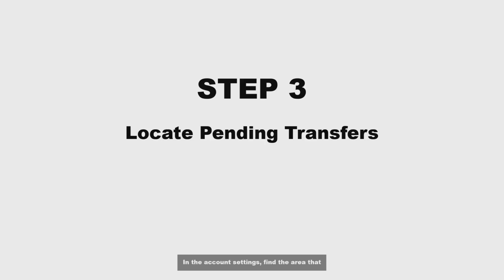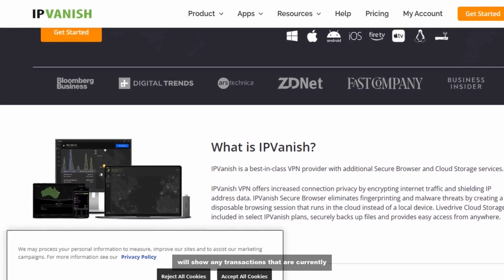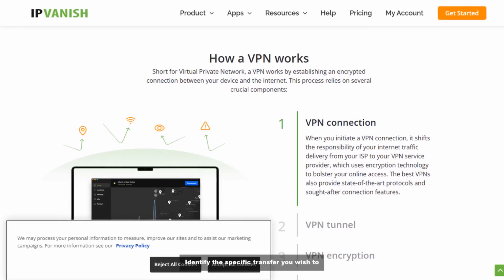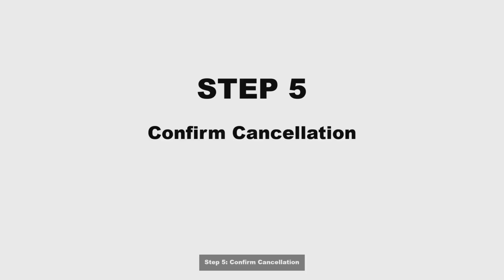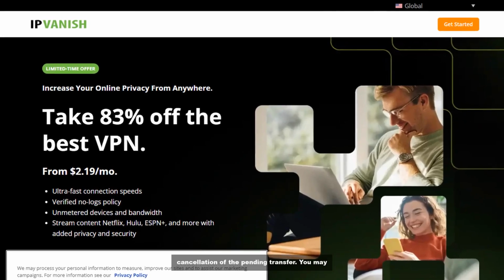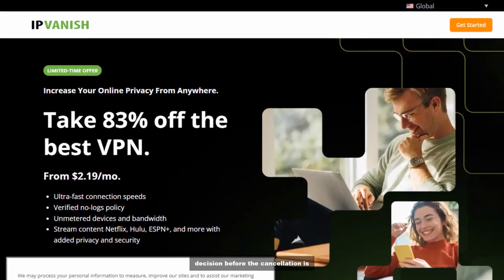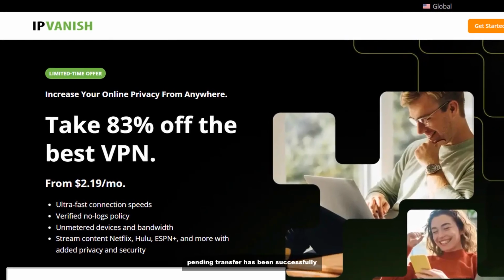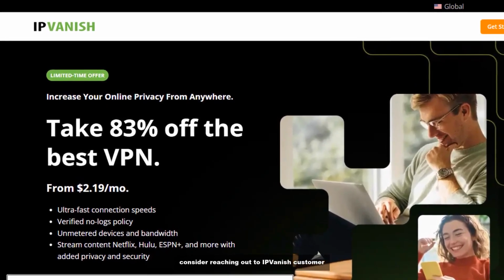How To Cancel A Pending Transfer On IPVanish 2026 (COMPLETE GUIDE)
In this video, we provide a complete guide on how to cancel a pending transfer on IPVanish 2026. If you're facing issues with your IPVanish account or need to manage your transfers, this tutorial covers everything you need to know.